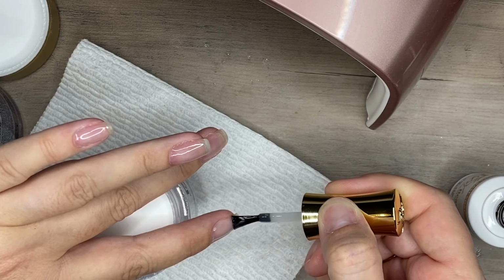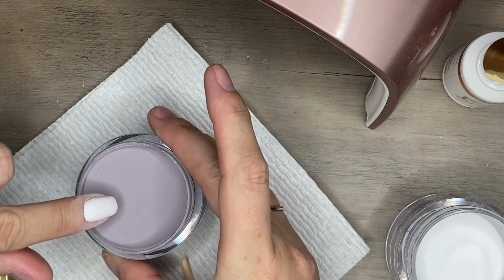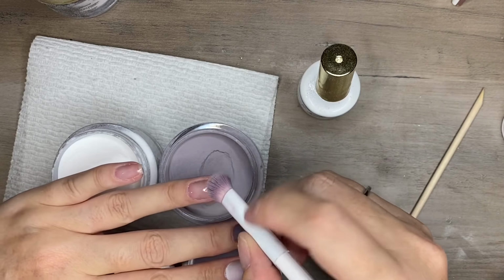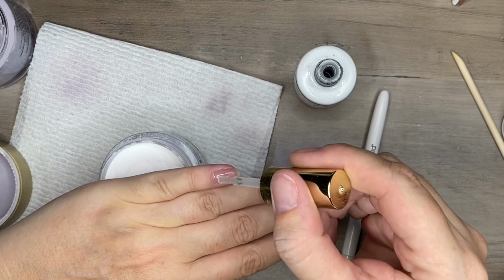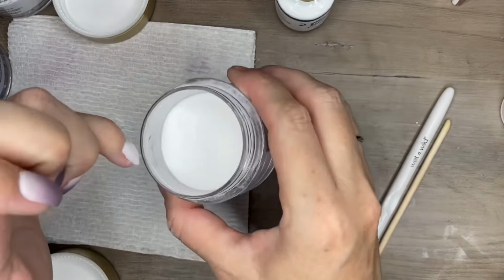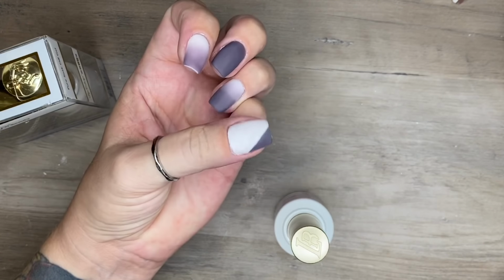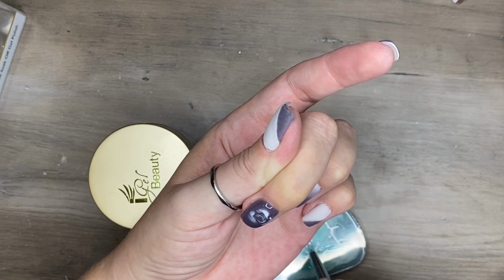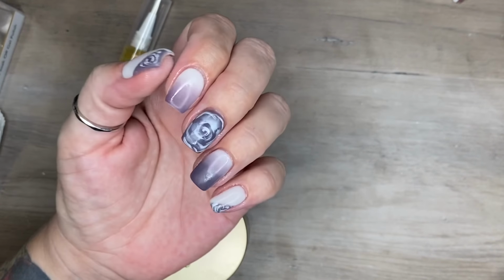Color Blocking and Ombré: Dip Liquids Vs. Gel Liquids (and some fun nail art)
**NEW Facebook Group for the MK Mani Fam*

*Time Stamps*
00:00 Intro
00:48 Gel Ombre
05:50 Dip Ombre
09:57 Dip Block
12:15 Gel Block
15:35 Gel Rose Nail Art

*Products Used*
- Sparkle and Co "when skies are grey"

Marlakris_dips